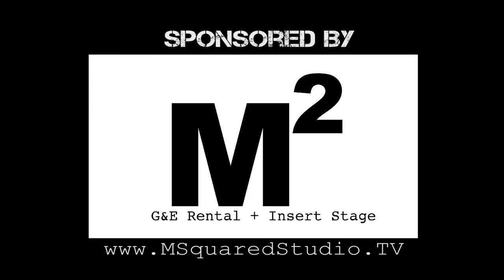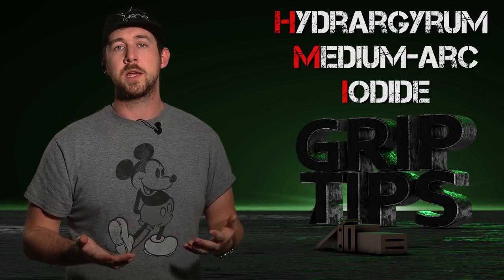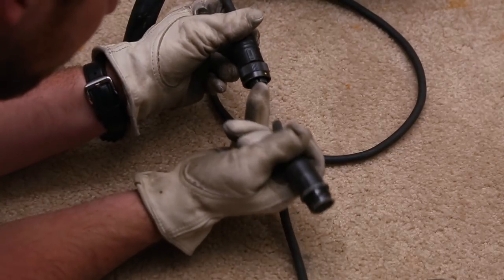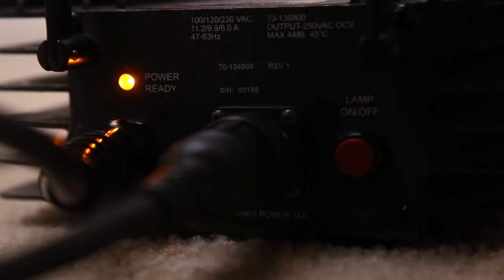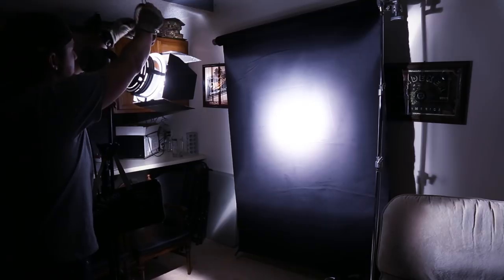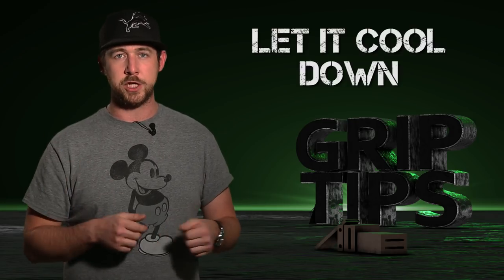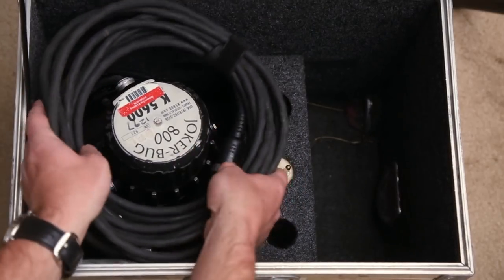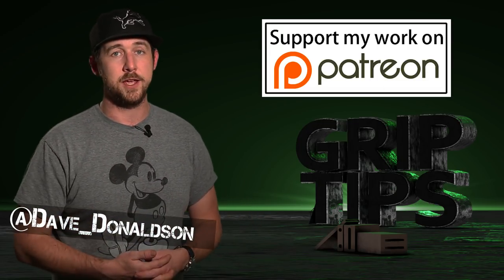Ep 67: Joker Bug 800w (Part 1)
Todays episode dives into an HMI light very commonly used on professional film sets.

Wanna buy a Joker 800w?

Heres there new version, the Joker 2 Bug 800
(same light with great updates)

subs: 14,386